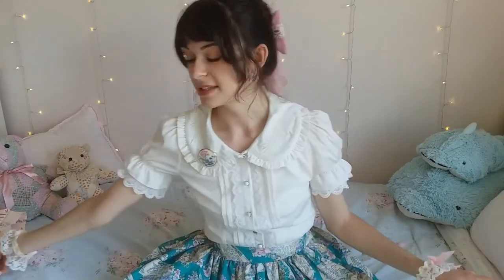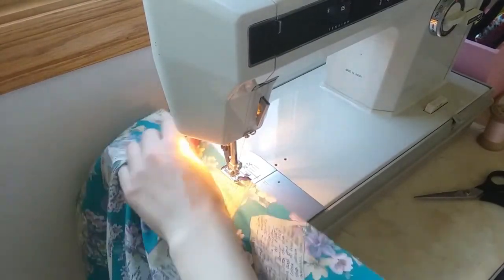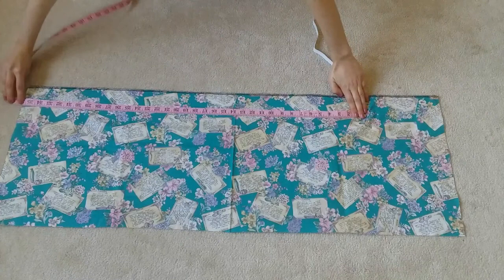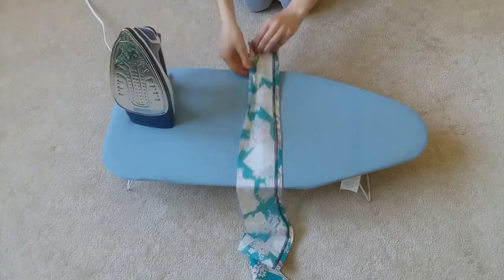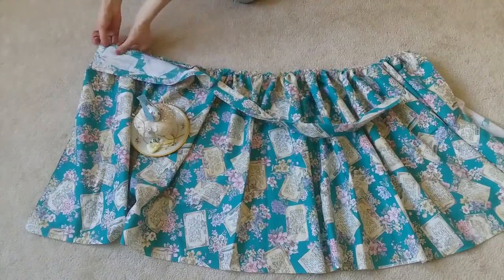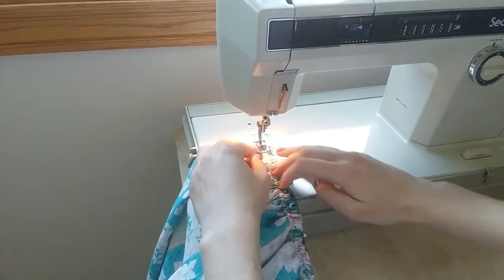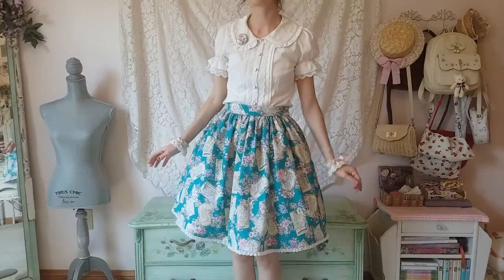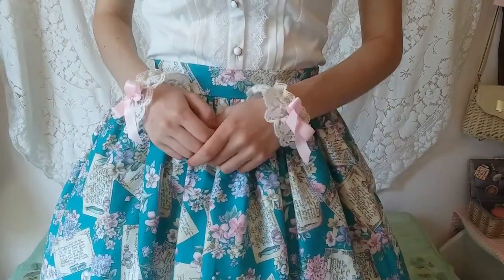How to Make a Skirt (without a pattern!) Lolita Fashion Sewing Tutorial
In this video, I show you step-by-step instructions for how to make a simple lolita skirt. I hope you enjoy!